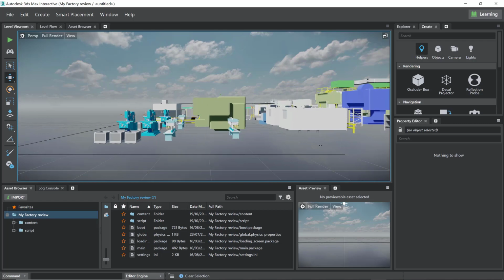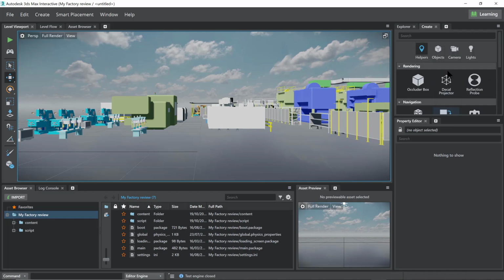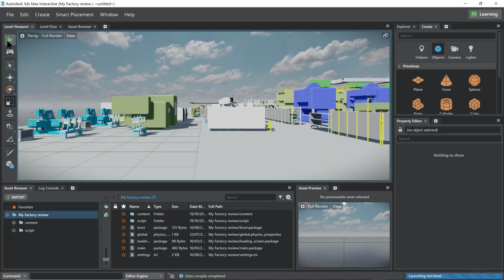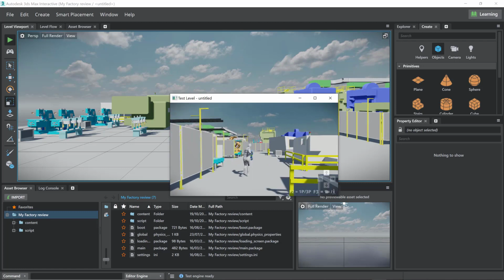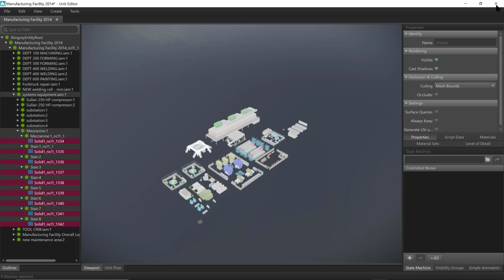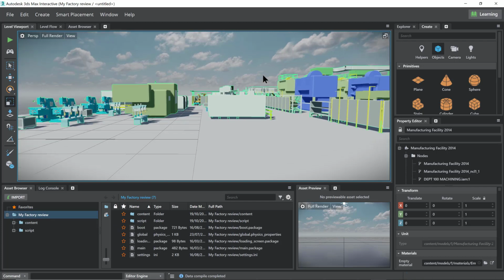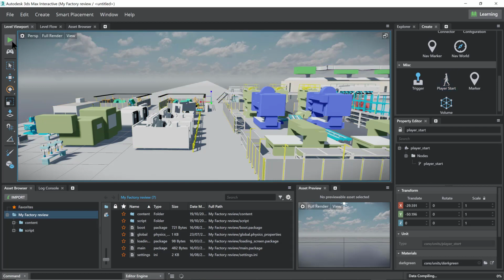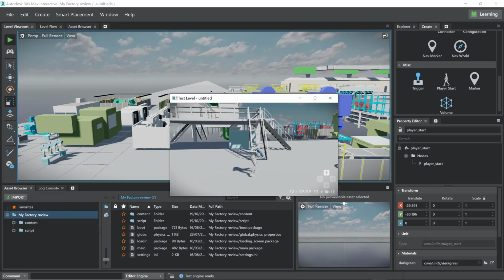Interact with your Factory design with 3DS Max Interactive